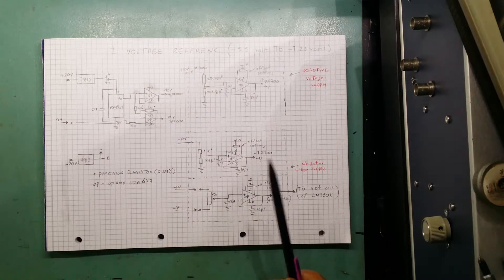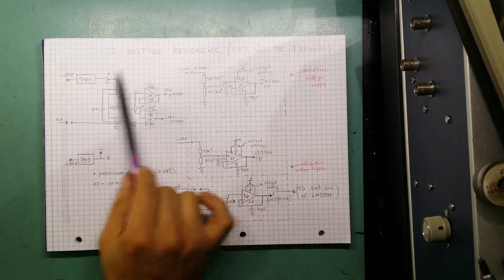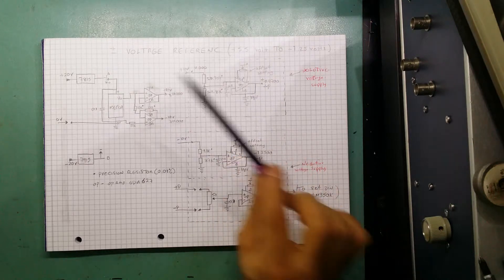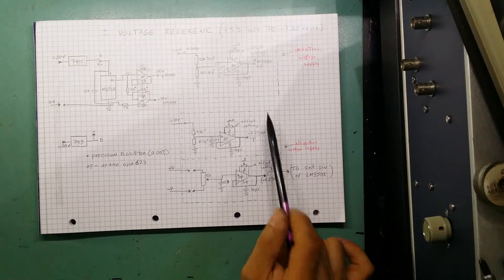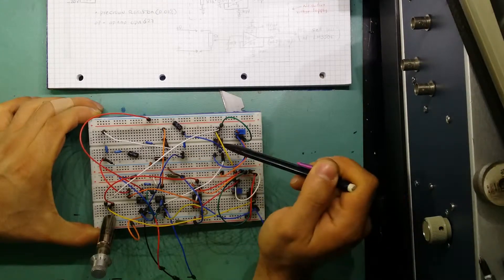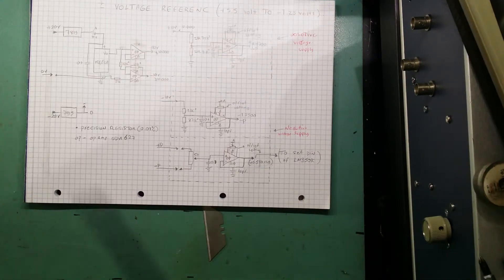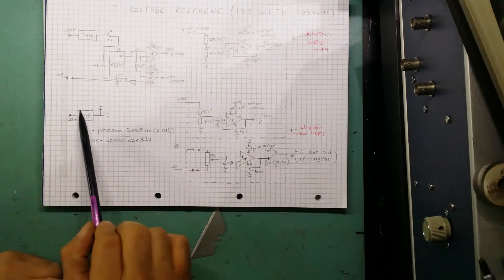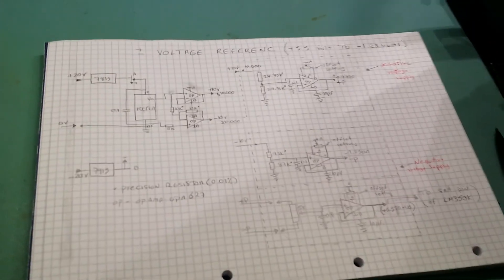Lab power supply design part3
In this video i design the voltage reference for my power supply. I use an AD REF 01 precision 10volts voltage reference and recision op amps to get a reference that can swing from +5.5 to -1.25.